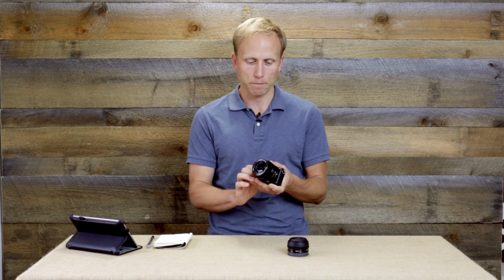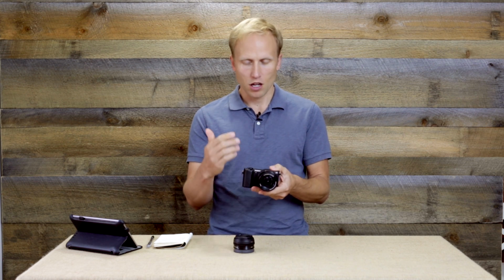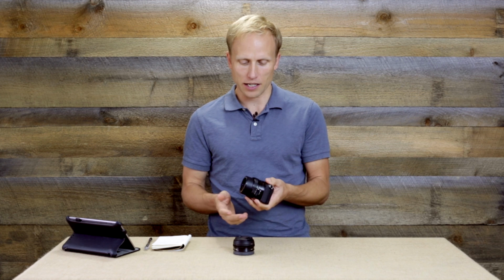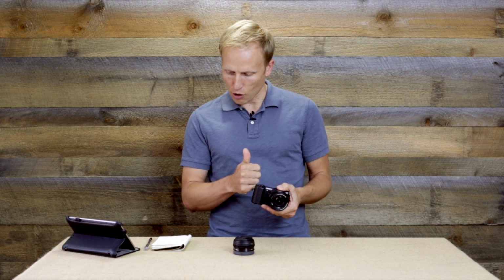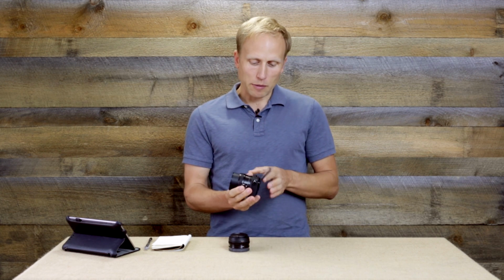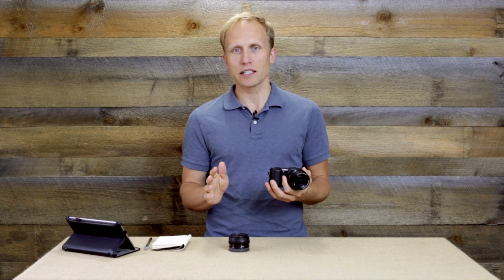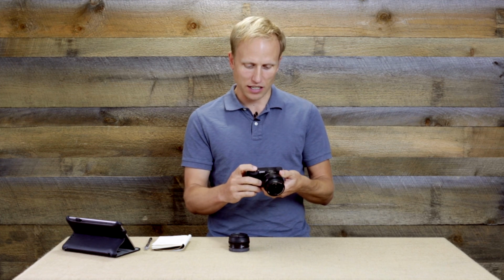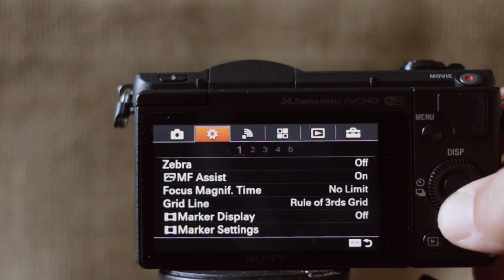Sony A5100 Review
Three weeks in Italy with the Sony a5100, some days it was the only camera I used. Is it the perfect travel camera? Is it the perfect selfie camera? Hear my thoughts and see sample images in this complete review of the Sony a5100